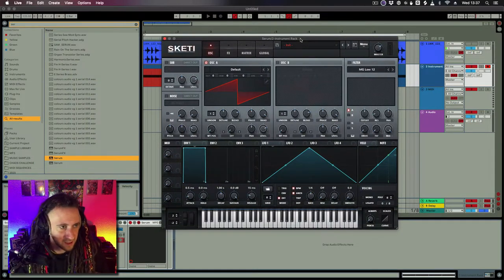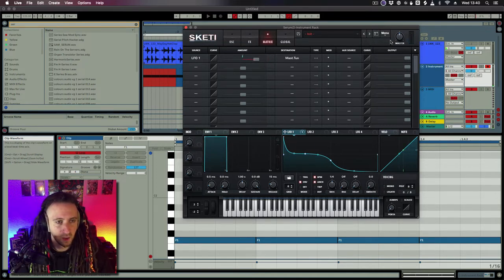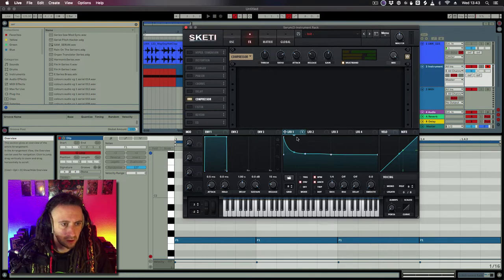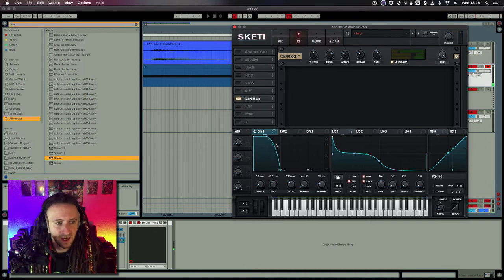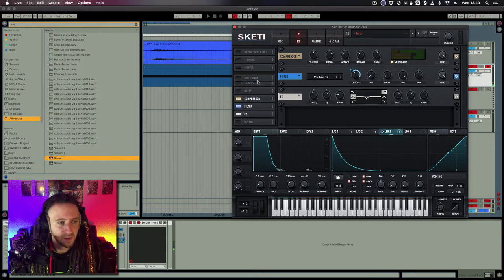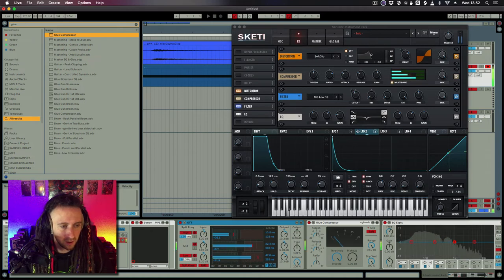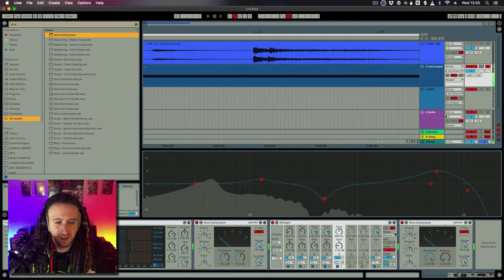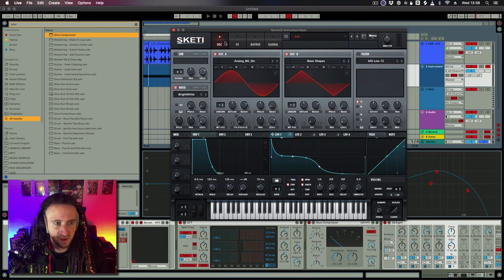Making GREAT Kicks in SERUM!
This tutorial looks at making kick drums in Serum with post processing. These techniques can be utilised for any electronic music genre!

If you enjoy the content I post please consider supporting me with a donation through paypal